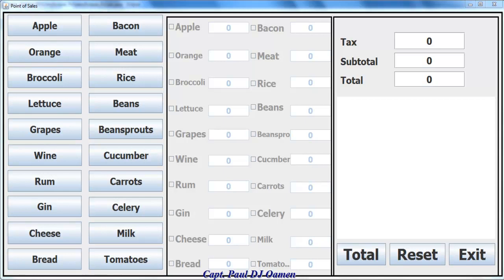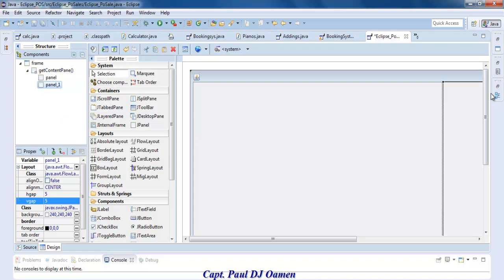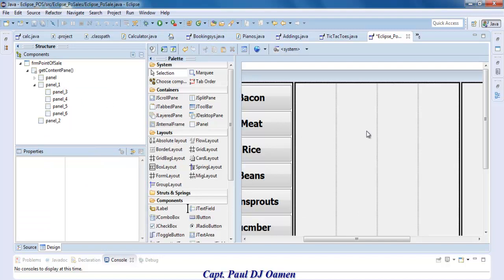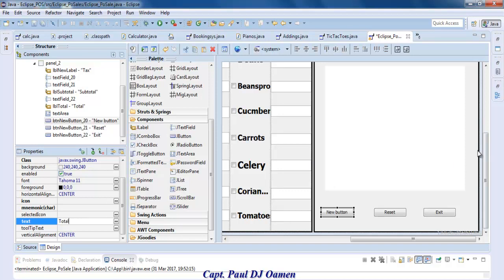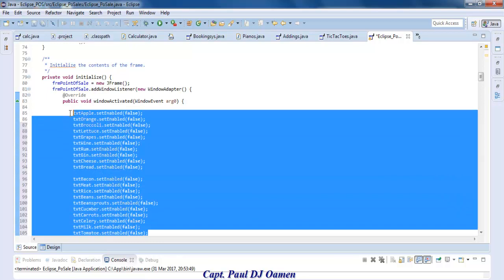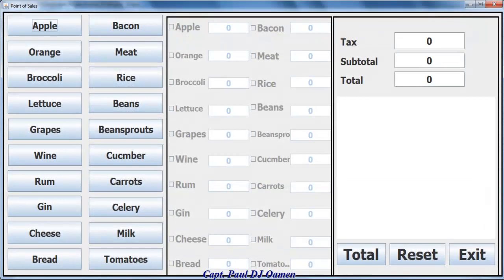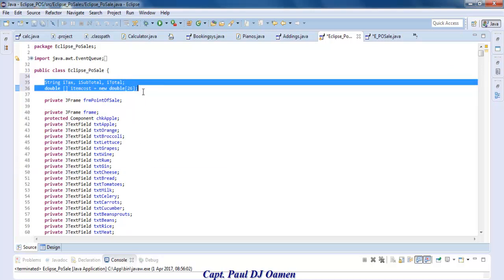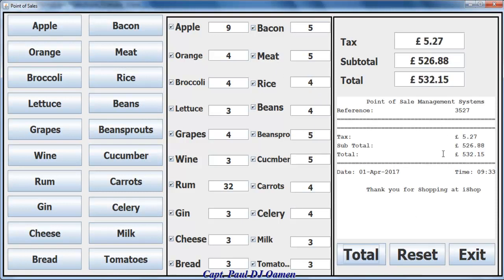How to Create Point of Sales Systems in Eclipse with a Receipt using Java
How to Create Point of Sales Systems in Eclipse with a Receipt using Java. Objects used include TextField, TextArea, Buttons, Label, Panel and jFrames.

Channel Members can Download the  Point of Sales Systems in Eclipse source code, and modify it for their own personal use. Plus one other source code per month. Total - 2 Source codes Per Month, only: